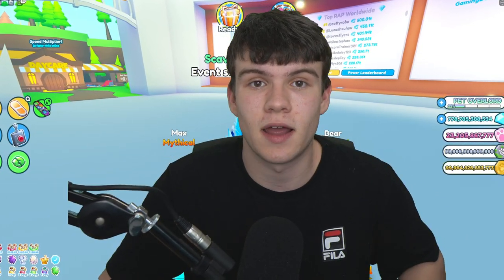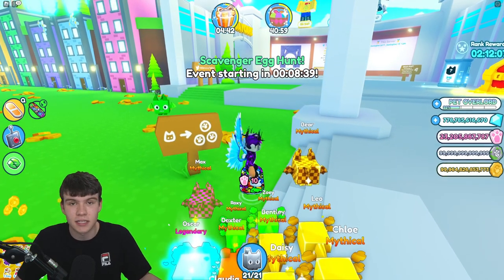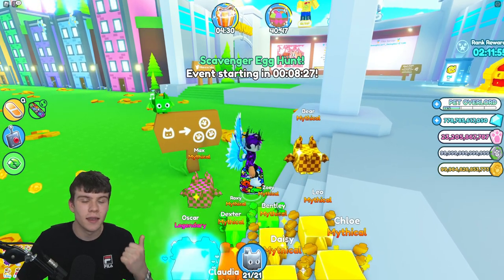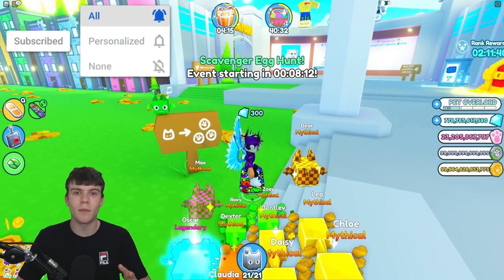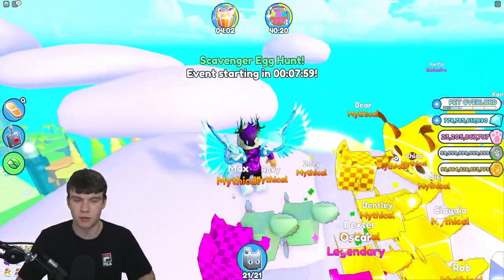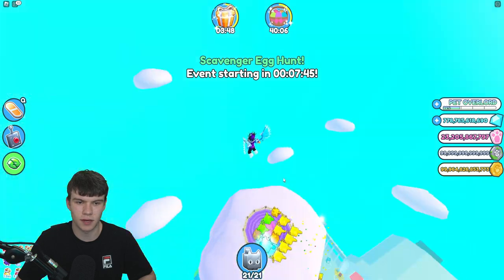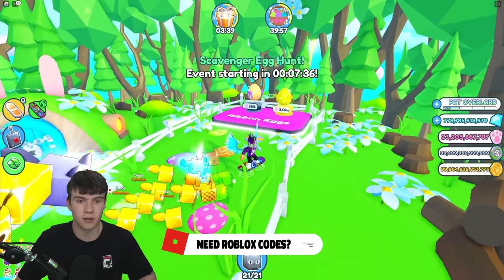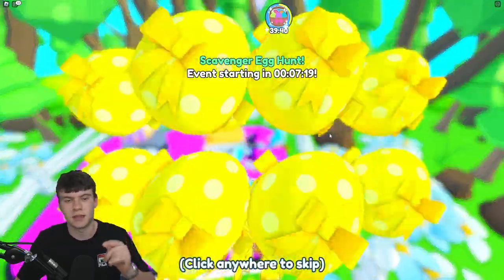*NEW* How To UNLOCK THE EASTER EVENT WORLD In Roblox PET SIMULATOR X! Easter Event!